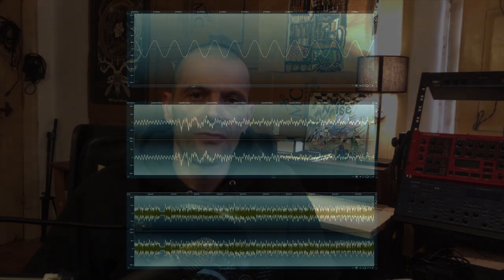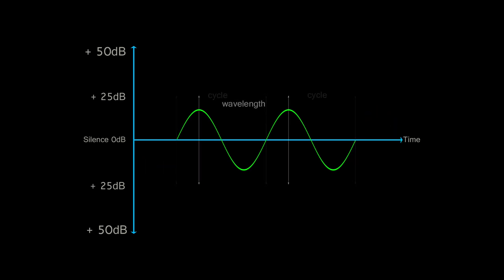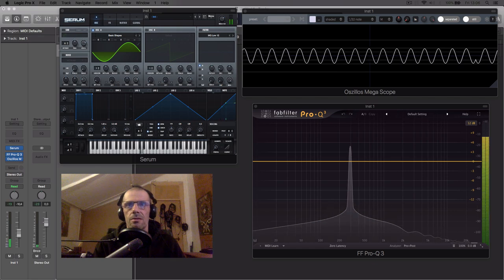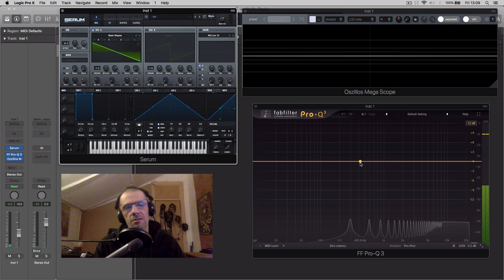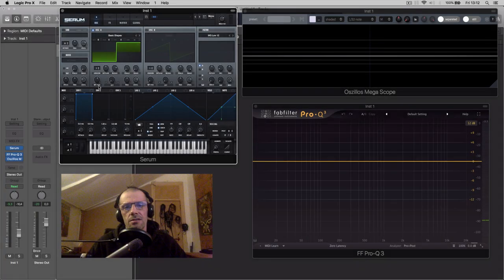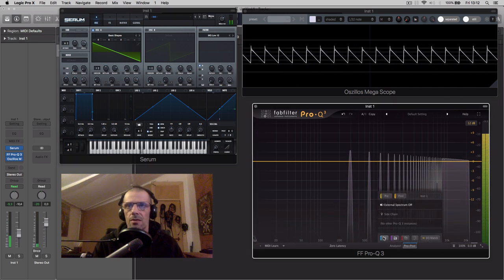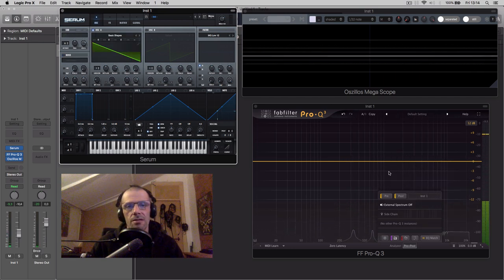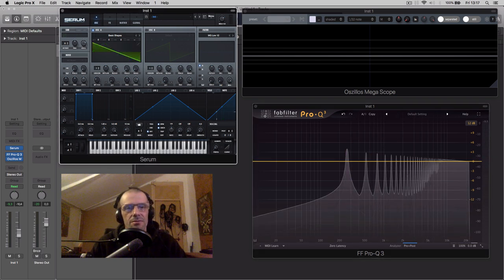GRUB: Waveforms and Harmonics (Zenon Education Tutorial)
In this video, Grub will give a brief notion of how to read waveform diagrams and make a tour of the basic waveforms as well as sharing his understanding of 'Harmonic Partials'.

This tutorial is an excerpt from our Zenon Music Production suite

Please enjoy this free preview of our Zenon Education content. You can discover more about our Zenon Education  courses here:

Zenon Records was founded in 2003 by Sensient. The Zenon sound can be described as “deep & intelligent minimal/electronica with strong lashings of musicality & futuristic sound design”. The sound is distinct and has infiltrated the electronic dance music scene worldwide, with our artists representing on some of the biggest stages in the world. With its massive roster of talented artists & Djs, the Zenon collective will continue to grow & inspire each other to take it to the next level.